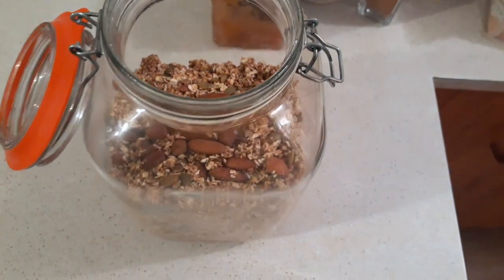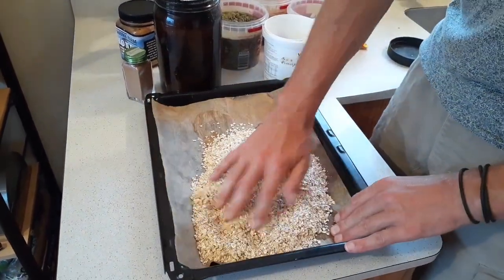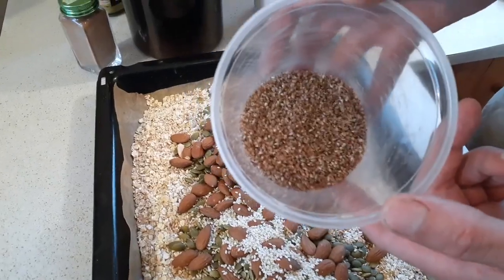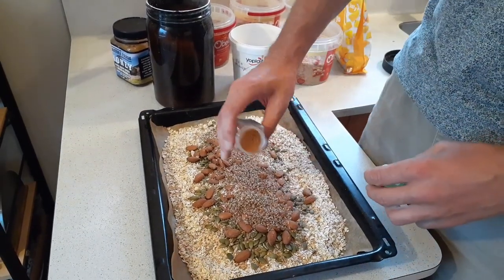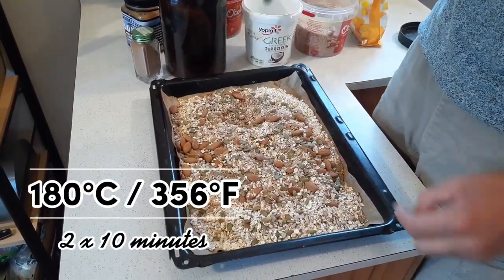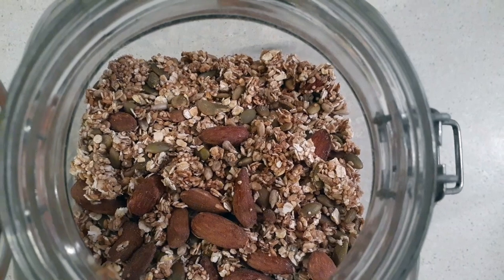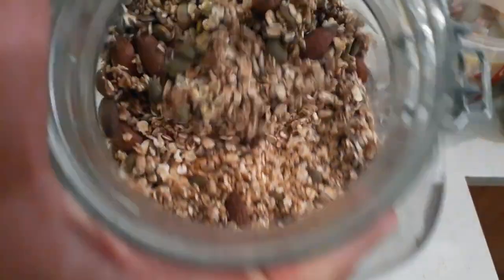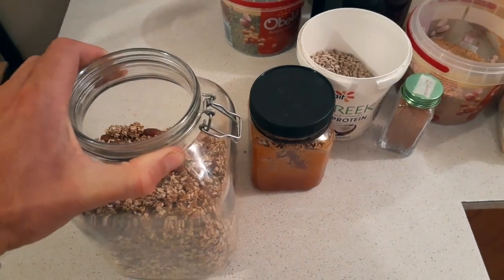Homemade Granola! - Easiest recipe ever?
Easy, Healthy, Homemade Granola without following a specific recipe.

Easily make your own home made Granola. No need for any measurements, except for the oven temperature! Here we share, how to make the Best Granola with the ingredients that you enjoy.

Understand the basics of this healthy granola and learn how to make your own granola. Adding what you love, leaving out what you don't. Add some nuts, seeds, honey, cinnamon. Or leave any of these out!

You'll never need (or want) to buy Granola ever again!

Basic recipe:

Put oats on a baking tray with baking paper
Add nuts & seeds + anything you like
Add Cinnamon to taste
10 minutes in the oven on 180ºC or 356 F
Mix the granola outside of the oven
Another 10 minutes in the oven on 180ºC or 356 F
Add 3 tablespoons of honey & Mix

Let it cool down and enjoy!

Always POSITIVELY identify the plants you will work with and plan to eat.
Please remember that you are always responsible for your own body!